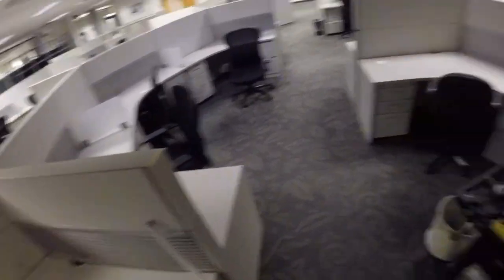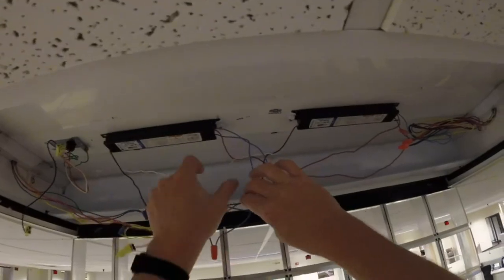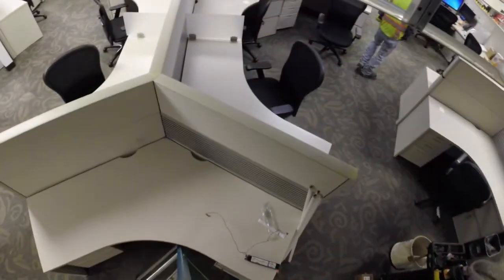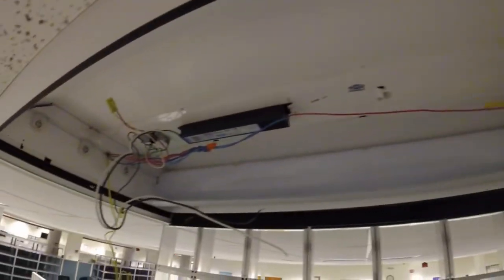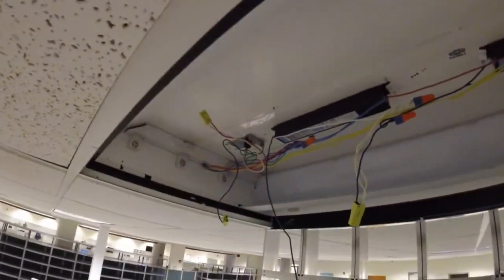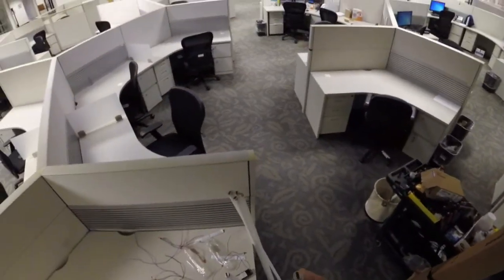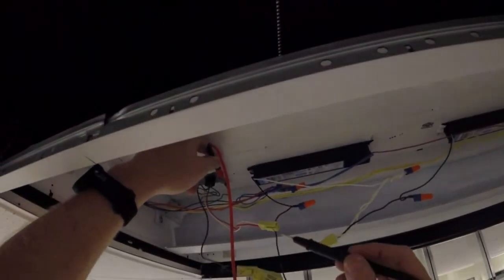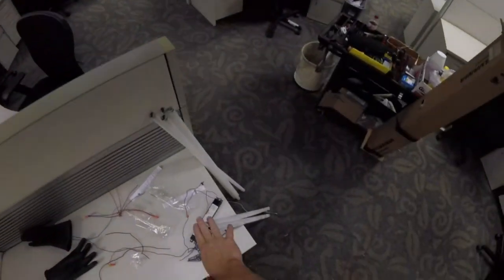changing 277 volt ballasts, electrical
Always use proper safety equipment when working on live circuits. when at all possible turn the power off. So I thought I had a couple bad ballasts, I didn't check power first because i change so many that 95% of the time that is the issue. Turns out it was something different.